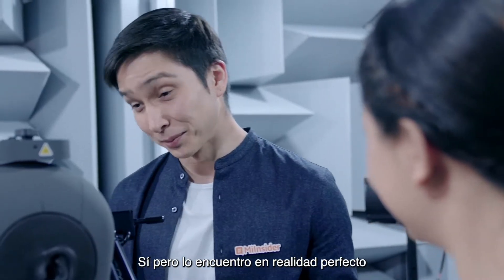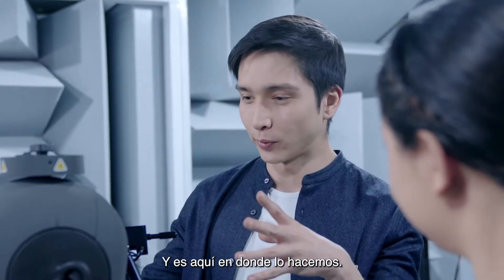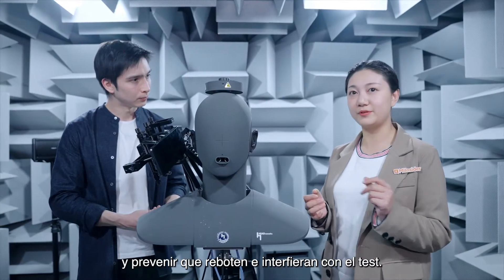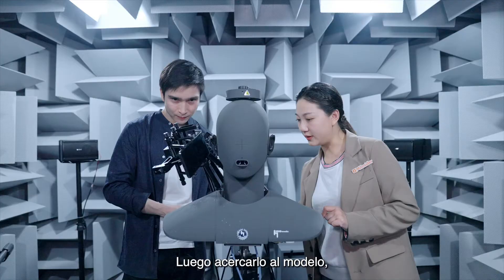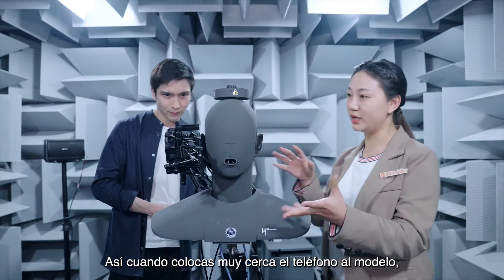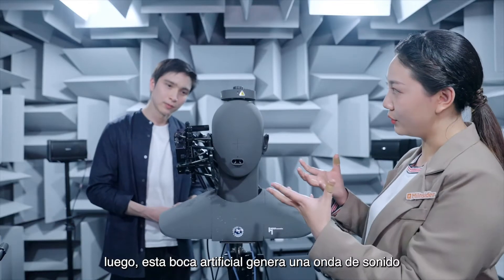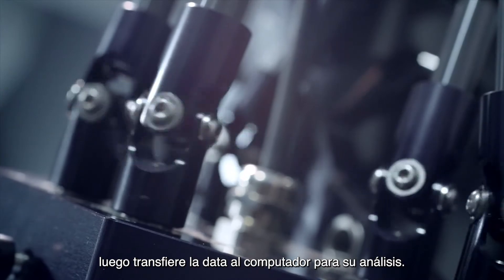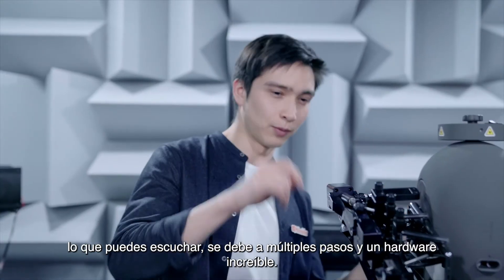Xiaomi - Audio Lab de Xiaomi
Te presentamos nuestro segundo LabTourTuesday, ¡Audio Lab! La serie Mi11 tiene uno de los mejores sistemas de sonido de cualquier smartphone en el mercado. Nuestro MiInsider Daniel y CiCi nos explican cómo se logró.